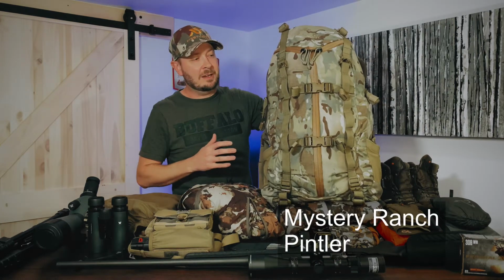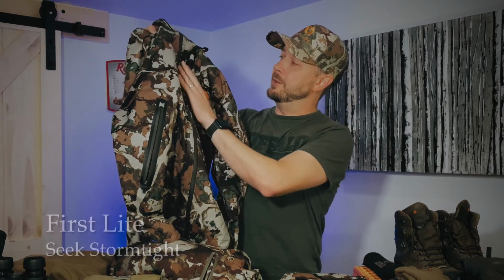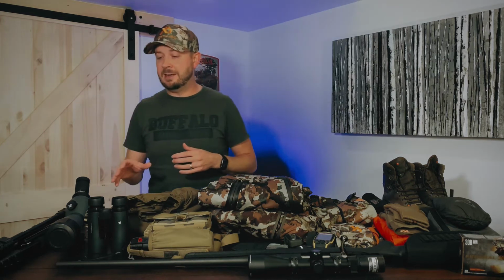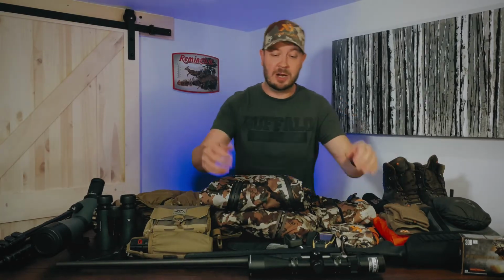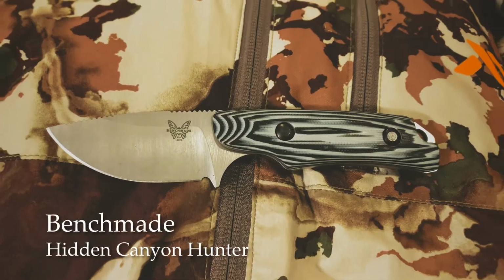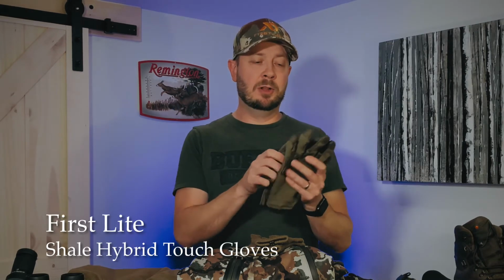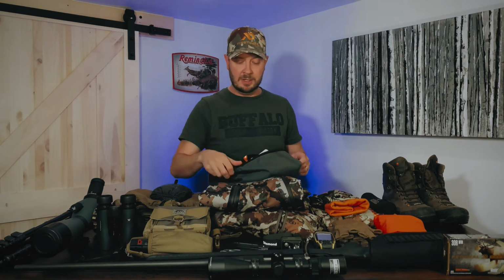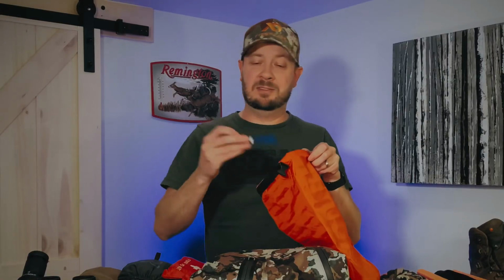My GEAR Loadout for Hunting | Mule Deer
This is the gear I carry with me for hunting mule deer in the western province of British Columbia in Canada. This is a sort of bag dump video of my base kit, so if you’re wondering on what you should include in your hunting kit this may help you. While it’s not necessary it’s a good idea to have some form of each piece of gear of what you see in this video.

List of Gear:

Backpack: Mystery Ranch Pintler
Boots: Crispi Nevada GTX
Puffy Jacket: First Lite Uncompahgre
Rain Jacket: First Lite Seek Stormtight
Puffy Pants: First Lite Uncompahgre pant
Gaiters: First Lite Brambler Gaiters
Binoculars: Vortex Diamondback 10x42
Spotting Scope: Vortex Diamondback 20-60x60
Tripod: Vortex High Country Tripod
Bino Harnes: FHF Gear Pro-M
Range Finder: Vortex Ranger 1300
Rifle: Ruger American .308 Winchester
Scope: Nikon Buckmaster 3-9x50
Ammo: Federal Premium Nosler Partition 150gr
Fixed blade knife: Benchmade Hidden Canyon Hunter
Folding Knife: Benchmade Mini Freek
Headlamp: Black Diamond
GPS: Garmin 64
Gloves: First Lite Shale Hybrid Merino Gloves
Other gloves: First Lite Talus fingerless merino gloves
Beanie: First Lite Tag Cuff Beanie
Neck Gaiter: First Lite Aerowool Neck Gaiter
Water Filter: Sawyer Squeeze
Pack Cover: Mystery Ranch pack rain fly
Game Bags: Caribou Game Bags
Knife Sharpener: Stay Sharp Field Sharpener